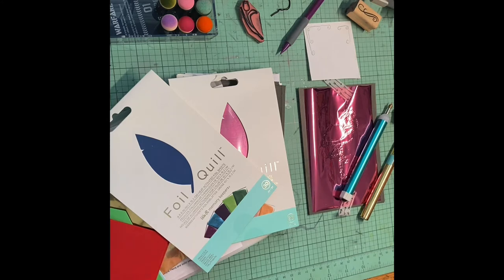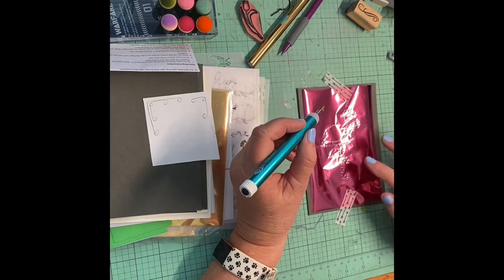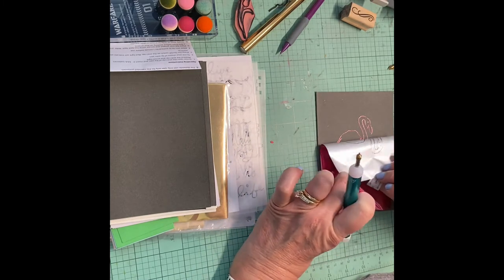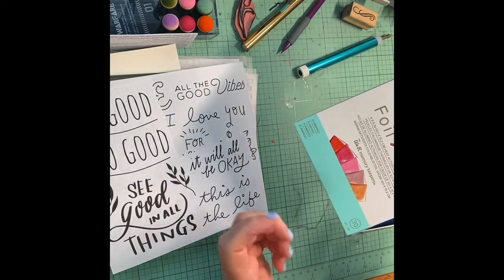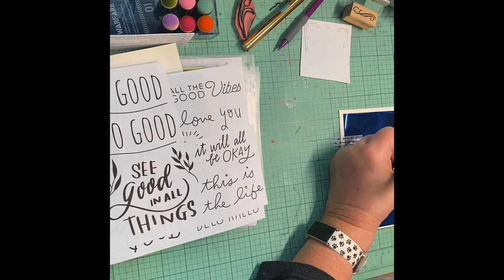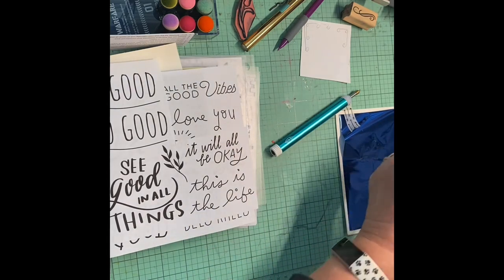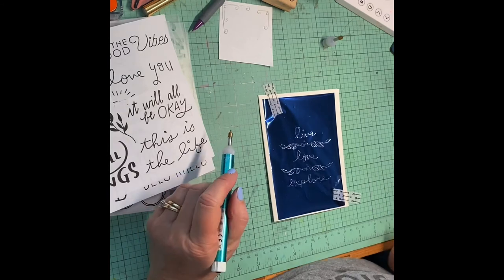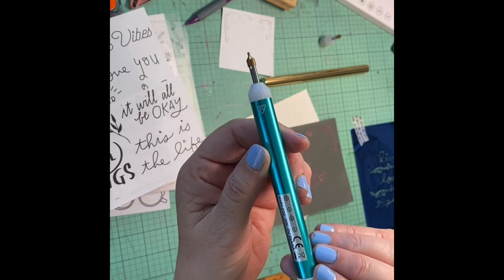A Look at WRMK Cordless Foil Quill Pen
A look at the new We R Memory Keepers Cordless Foil Quill Pen. I am a newbie to foil transfer. I used Memento Black Tuxedo ink.